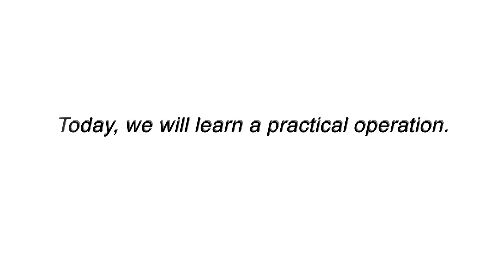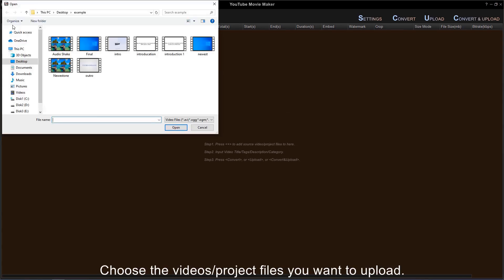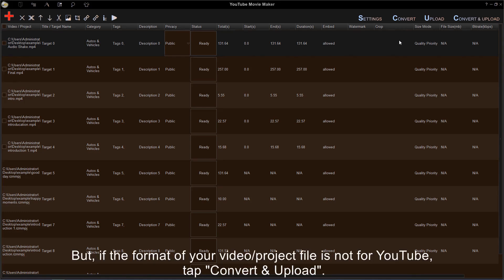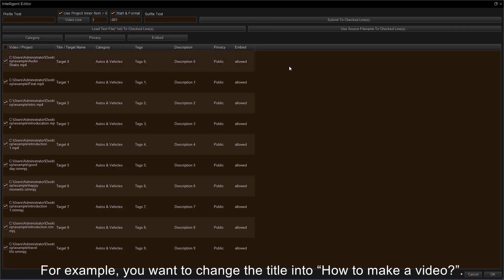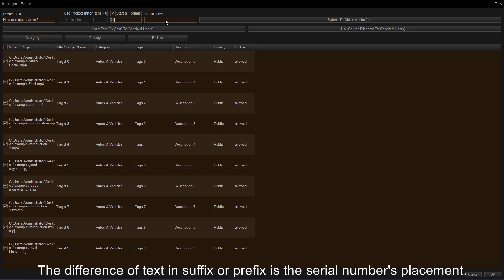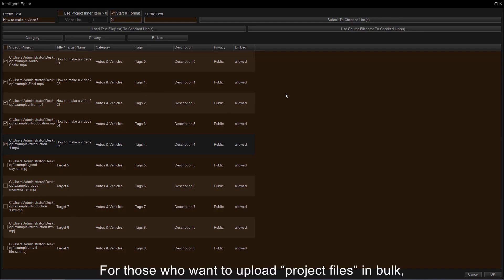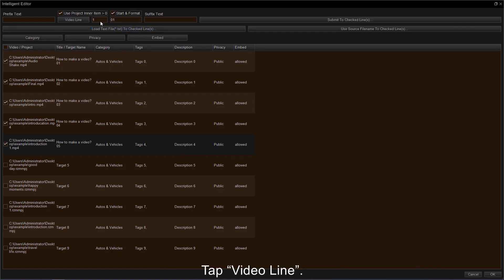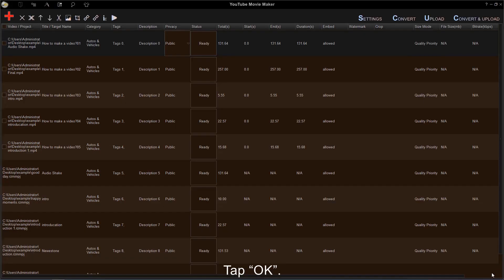How to bulk upload videos automatically to YouTube from PC or Laptop?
How to AUTO Upload MULTIPLE Videos to YouTube from PC or Laptopone-time | YouTube Studio 2020

I'll show you how to bulk upload multiple videos to YouTube automatically. This tool SAVEs YOU MUCH TIME for other more important things.

If you find this video helpful, you can give it a try.